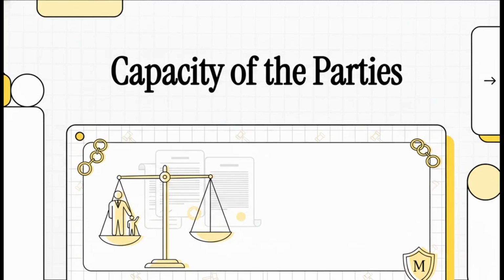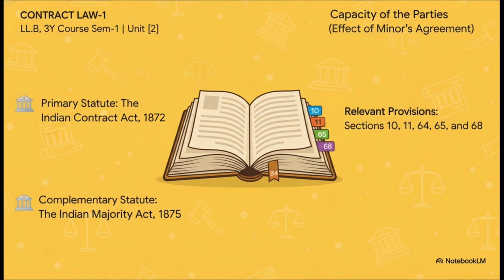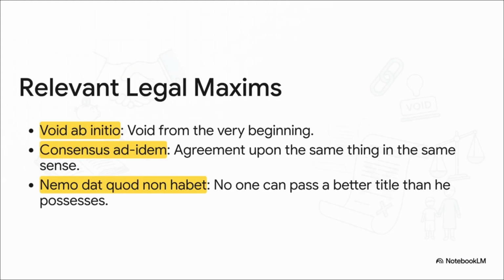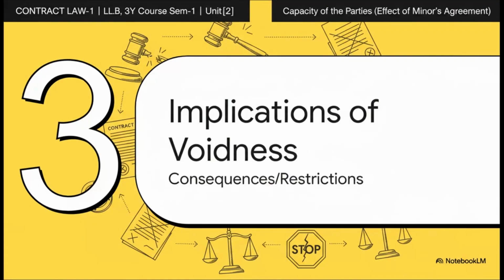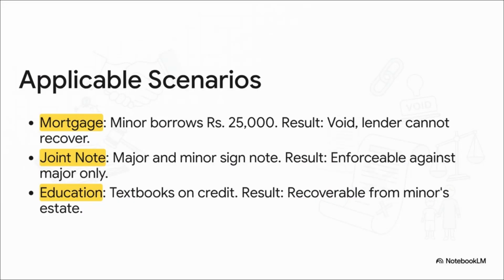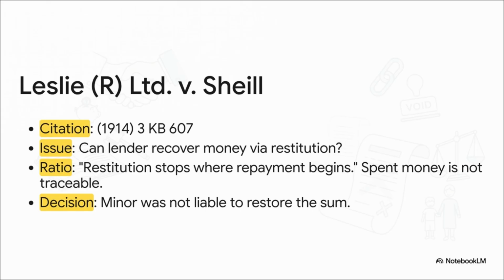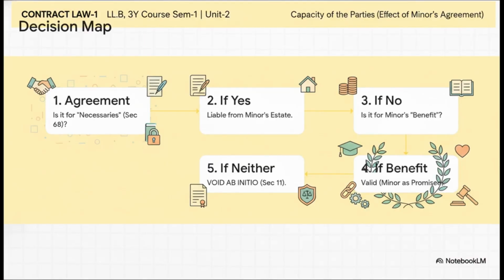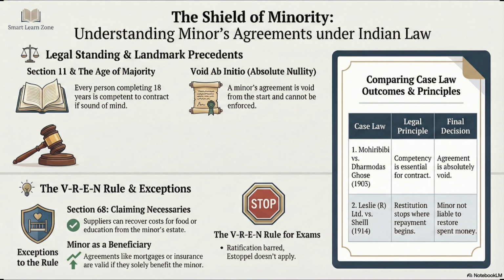2.1 Capacity of Parties: Effect of Minor's Agreement | Sec11Indian Contract Act, 1872 | LL.B Lecture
Description:
In this comprehensive law lecture, we dive deep into the Capacity of Parties, specifically focusing on the Effect of a Minor's Agreement under the Indian Contract Act, 1872. This video is designed for LL.B students (3Y Course, Semester 1) and legal aspirants looking for a clear, academic breakdown of Unit 2.
What You Will Learn:
• Statutory Framework: An analysis of Section 11 of the Indian Contract Act, 1872, and Section 3 of the Indian Majority Act, 1875, which defines the age of majority as 18 years.
• Legal Standing: Why a minor's agreement is considered void ab initio (void from the very beginning) and how the law acts as a "shield" to protect minors from unwise obligations.
• Key Legal Maxims: Understanding Void ab initio, Consensus ad-idem, and Nemo dat quod non habet in the context of capacity.
• Essential Limitations: Why there is No Ratification, No Estoppel, and No Specific Performance against a minor.
• Landmark Case Laws:
    ◦ Mohiribibi vs. Dharmodas Ghose (1903): The foundational case establishing that minor's contracts are absolutely void.
    ◦ Leslie (R) Ltd. vs. Sheill (1914): A look at the doctrine of restitution and why "restitution stops where repayment begins".
• Practical Scenarios: We explore real-world examples involving mortgages, joint promissory notes, and the supply of education materials.
• Exceptions (Section 68): When is a minor's estate liable? We discuss necessaries, beneficiary status, and apprenticeship contracts (e.g., Roberts vs. Gray).
Exam Revision Tool: Stick around for the V-R-E-N Rule summary to help you recall the core principles for your exams:
• Void ab initio
• Ratification not allowed
• Estoppel does not apply
• Necessaries are recoverable from the estate.
Timestamps: 0:00 - Introduction & Topic ID 1:30 - Sections 11 (ICA) & 3 (Indian Majority Act) 3:15 - Key Legal Maxims 5:00 - The Legal Standing of Minors 7:20 - Limitations: Ratification, Estoppel, & Specific Performance 10:05 - Practical Scenarios (Mortgages & Education) 12:45 - Case Law 1: Mohiribibi vs. Dharmodas Ghose 15:30 - Case Law 2: Leslie (R) Ltd. vs. Sheill 18:15 - Exceptions: Necessaries & Benefits (Section 68) 21:00 - Decision Flowchart & V-R-E-N Revision Rule
References:
• Indian Contract Act, 1872
• Indian Majority Act, 1875
• Smart Learn Zone Academic Materials